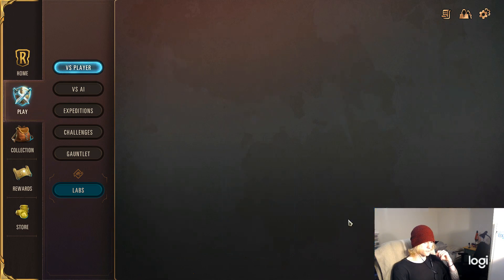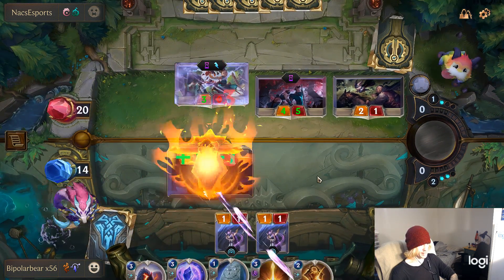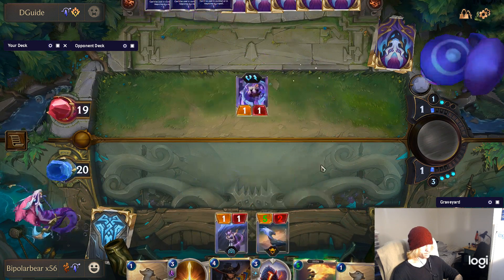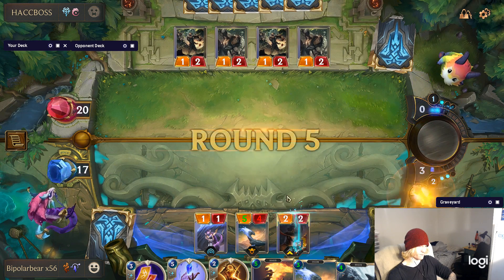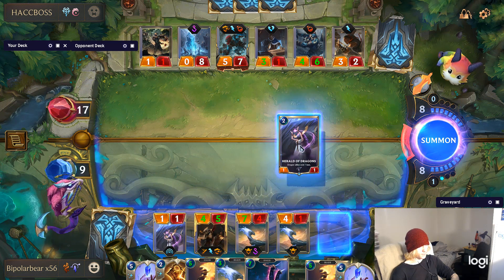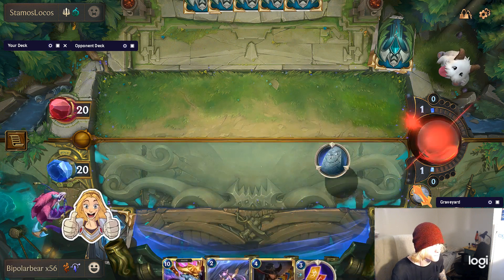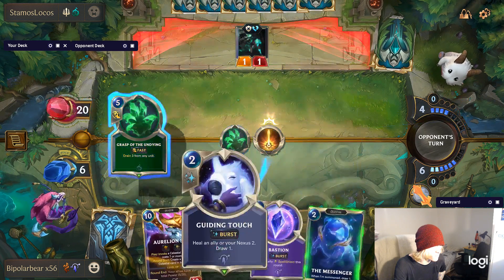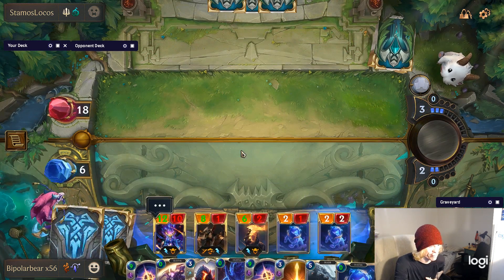Twisted Fate And ASol | Sulfate - Legends of Runeterra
This is how you should run Twisted plus Targon, not nab. Enjoy